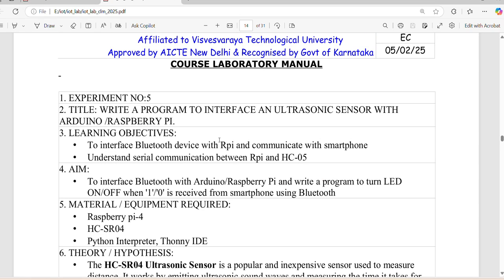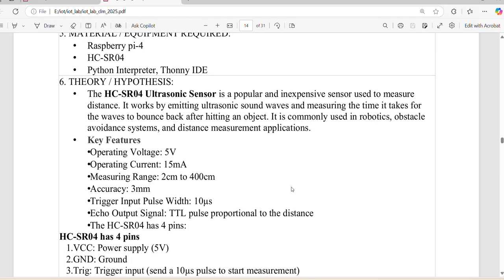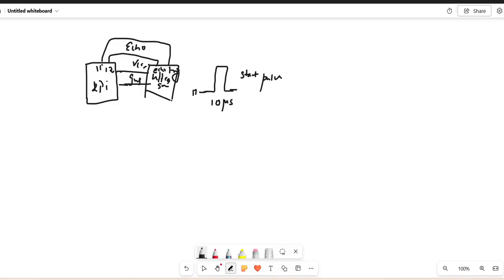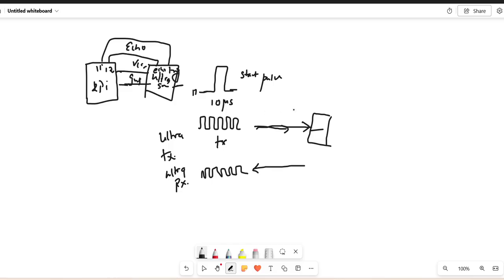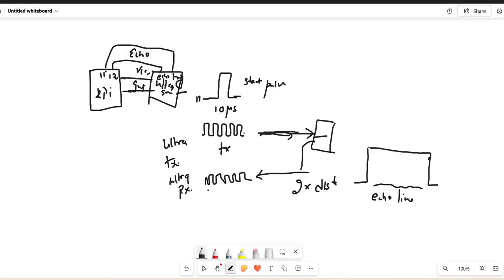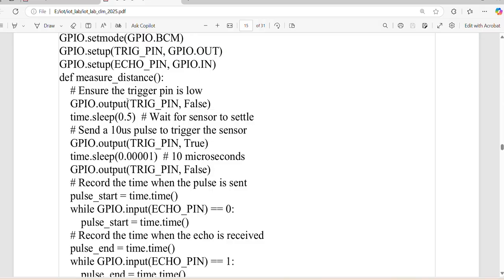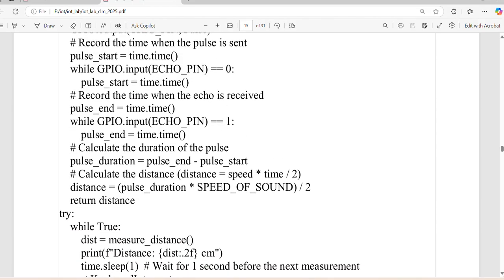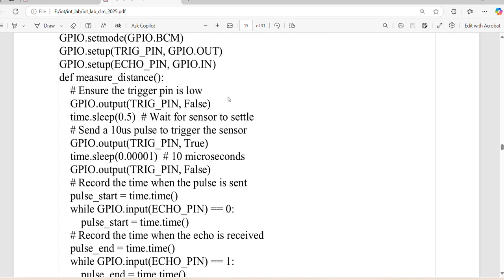Interface ultrasonic sensor with Raspberry-Pi